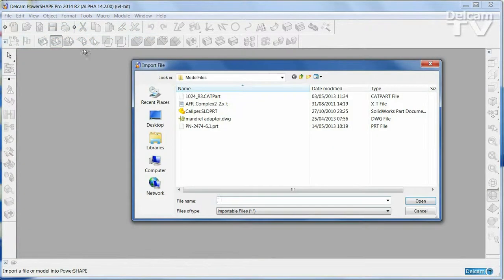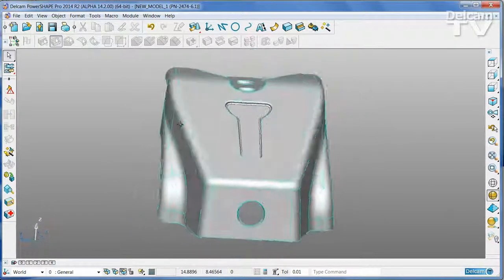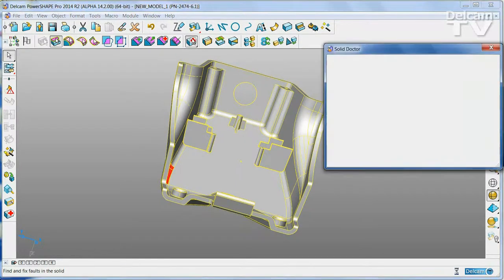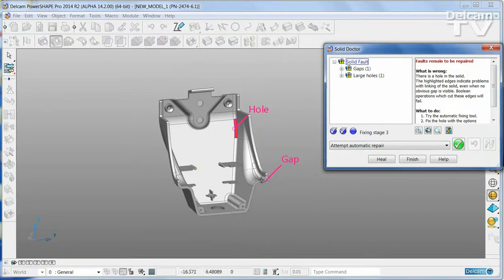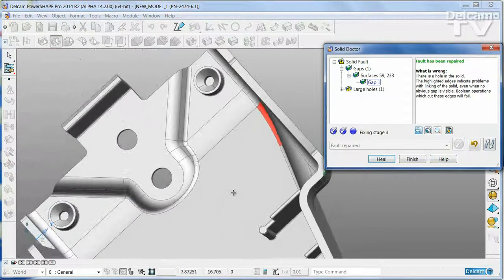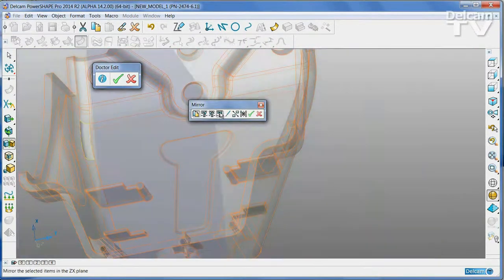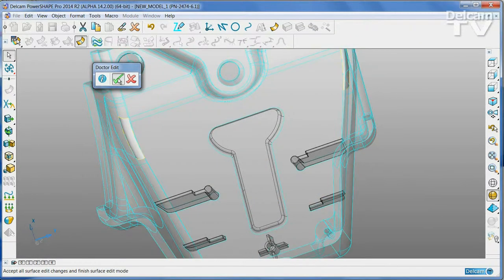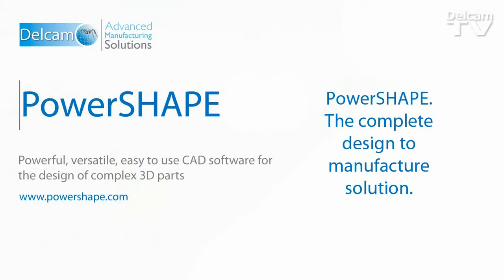Delcam PowerSHAPE: Importing & Repairing Data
Delcam PowerSHAPE can import 3D CAD data from any source.